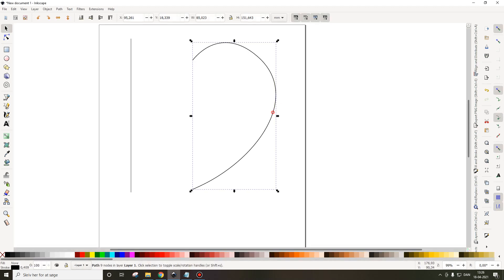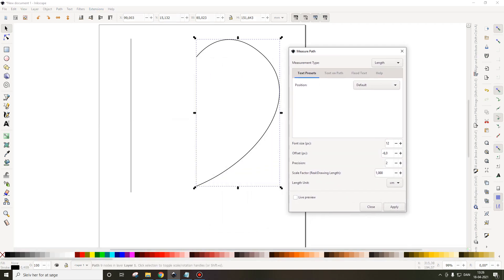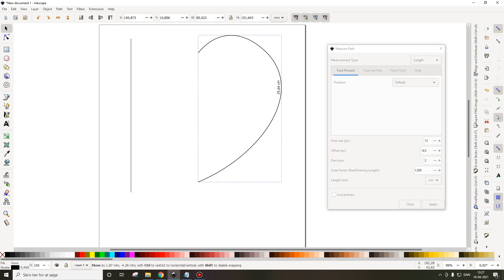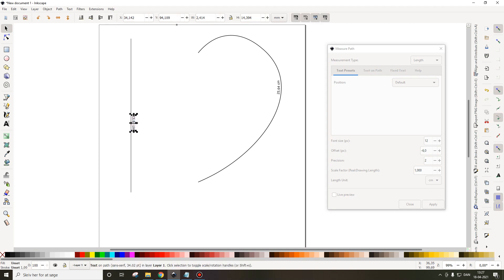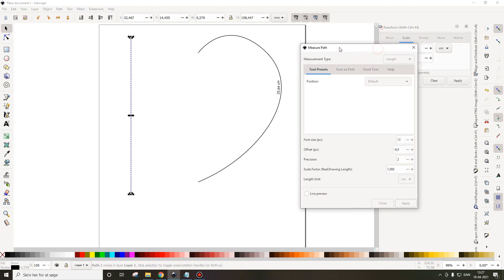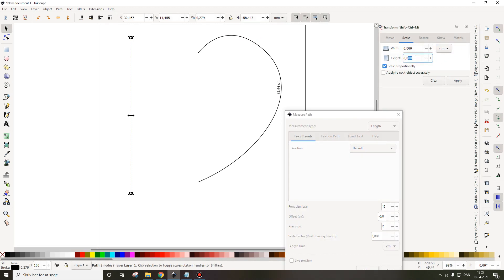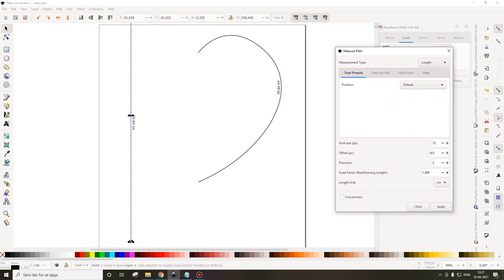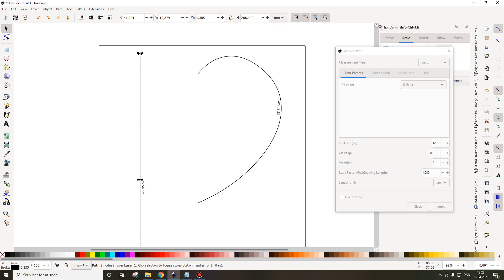Inkscape tutorial: How to measure paths for patternmaking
To measure your path go to Extensions: Visualize path: Measure path: Set your prefered measurements and click apply